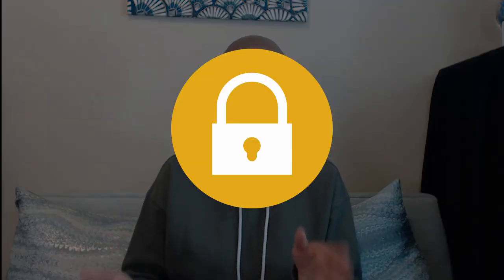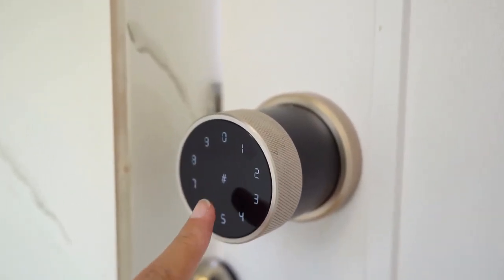How To Rent Rooms With Midterm Rentals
Renting rooms can be a great way to earn additional income and make the most of your property. Whether you're looking to rent out a spare room, a basement suite, or an entire property, the process of renting rooms can be straightforward with the right approach.In this video, I’ll be talking about ways you can successfully rent rooms with midterm rentals and earn additional income from your property.

✅Are you interested in learning about the midterm rental business from me?

Bye,
Kellie